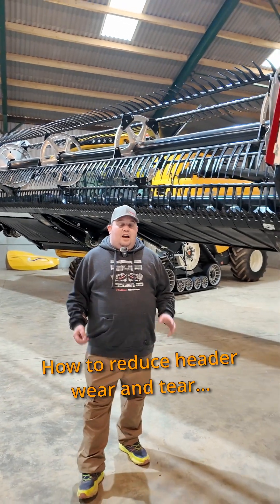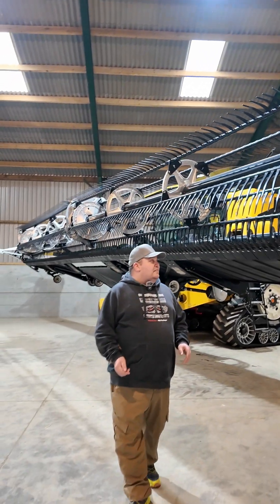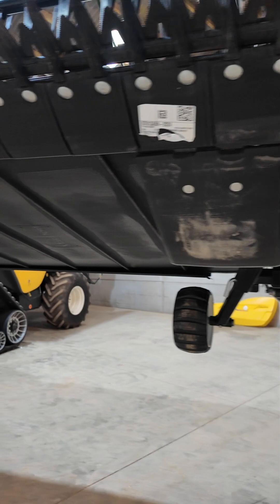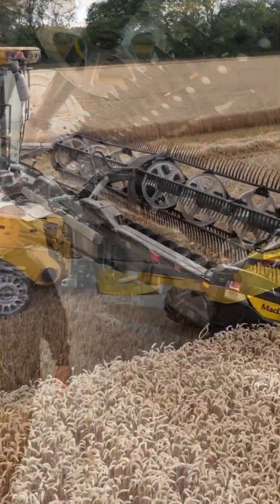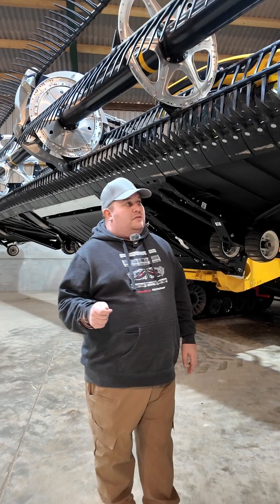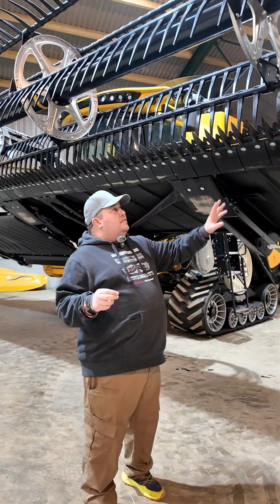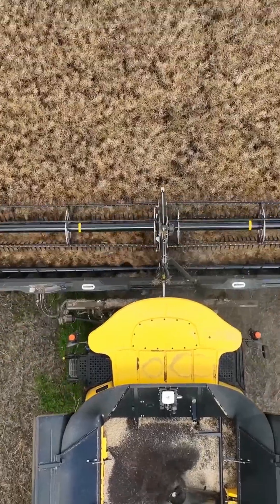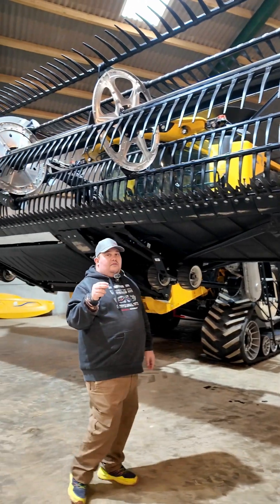How to REDUCE wear and tear on your COMBINE header?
Taking 97% of the weight of the header reduces wear & tear and most importantly downtime during harvest. @MacDonVideos  explain how their FD2 series flexdraper combine headers help the farmer by utilising their flex and float system